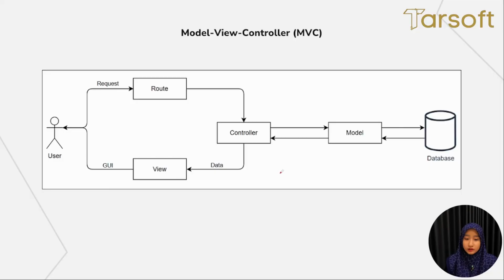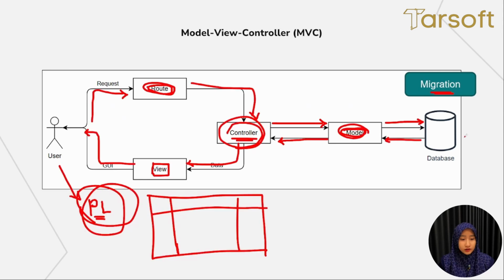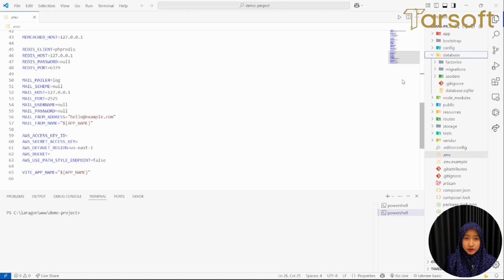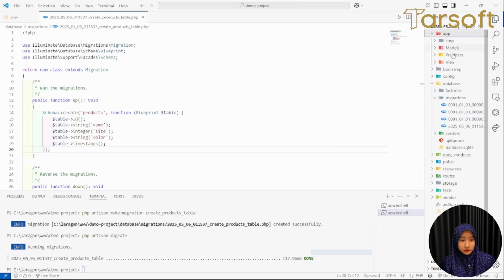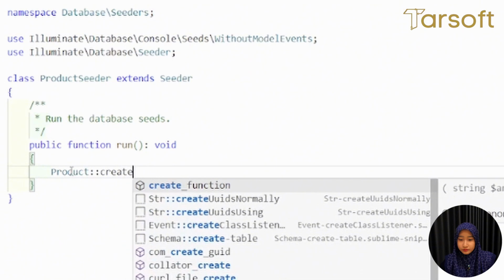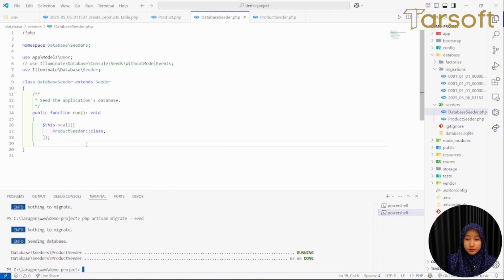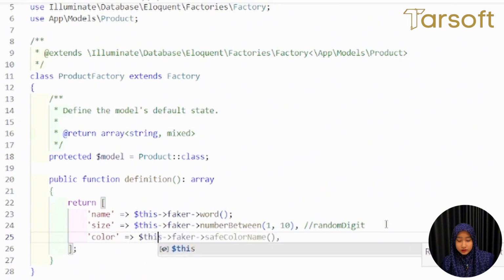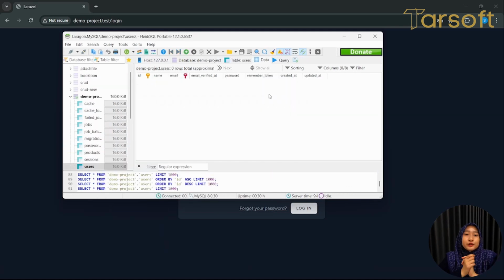Laravel Basics: Migrations, Seeders & Factories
Dive deeper into Laravel's core features: migrations, seeders, and factories.

You'll also gain a practical understanding of how the MVC (Model-View-Controller) structure works in Laravel, preparing you to manage your database and application logic more confidently.